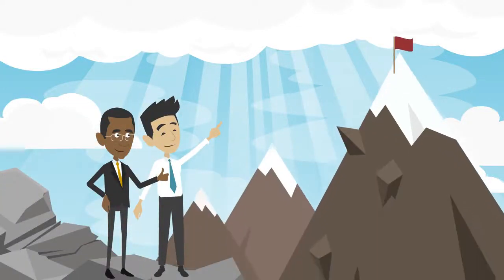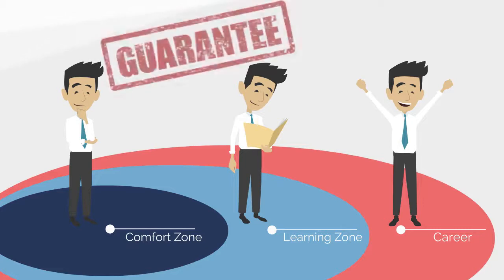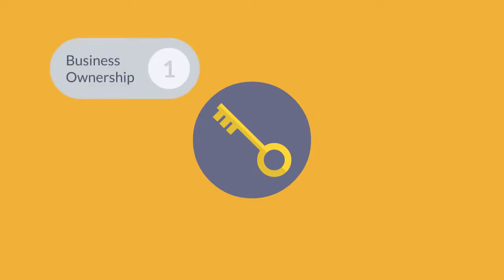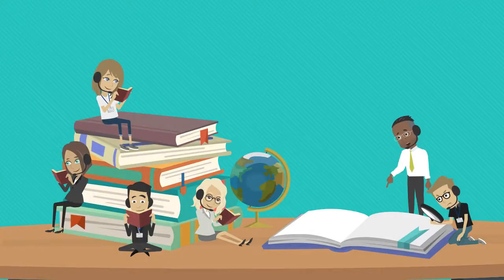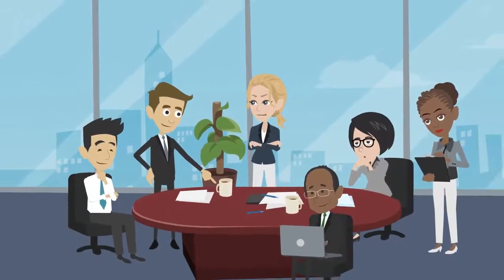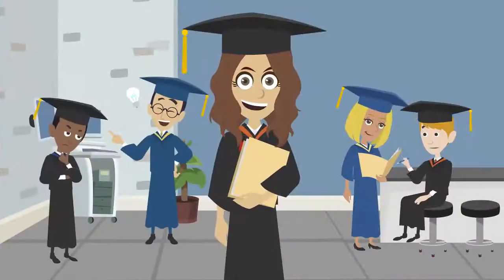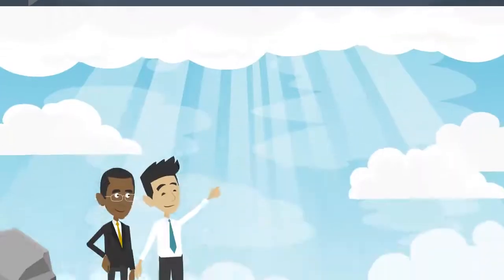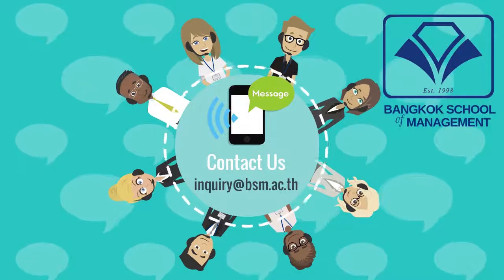2D Explainer Animation Video for BSM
View Anaya Communications 2D animation video from a top notch Technology company in the world, where software solution is offered to a company for the new recruits.  We deliver 3D/2D promo videos service to our clients in the budget they have with high quality.

Skype: mg8777

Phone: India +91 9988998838